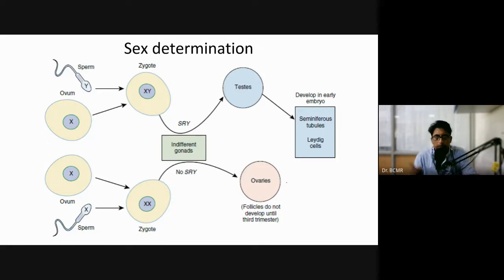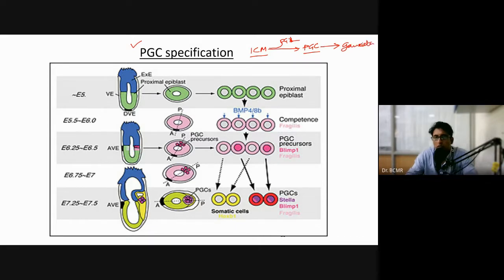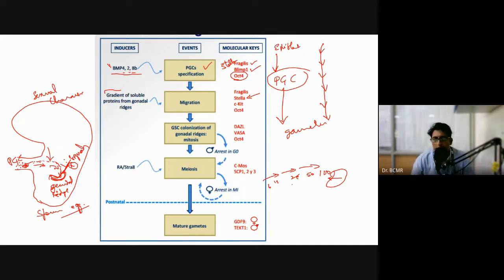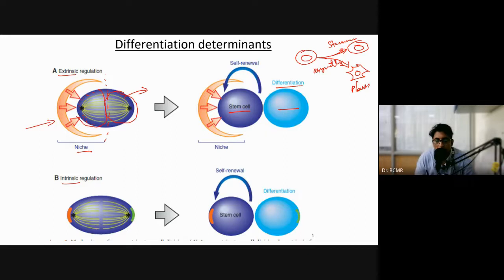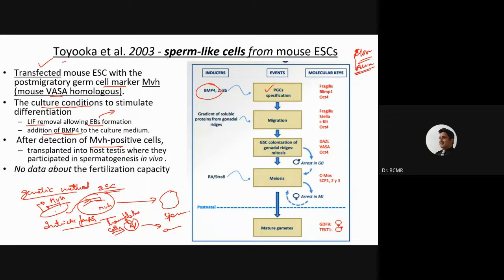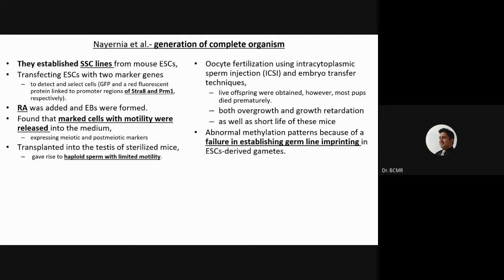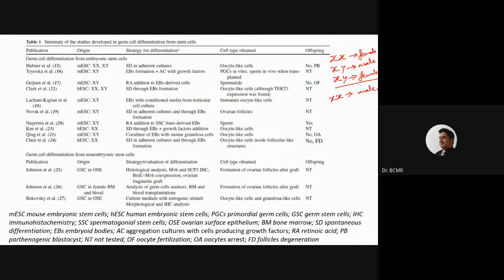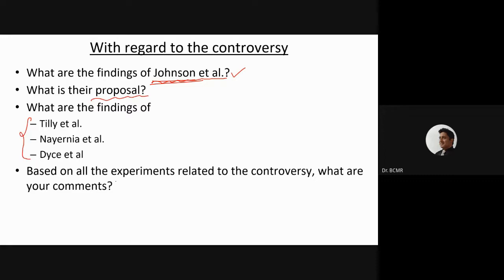SCB BioE 23 gametes from stem cells 2 2021 10 10 at 20 25 GMT 7